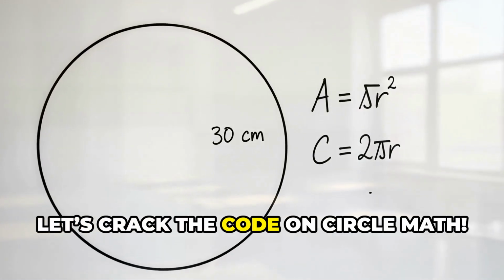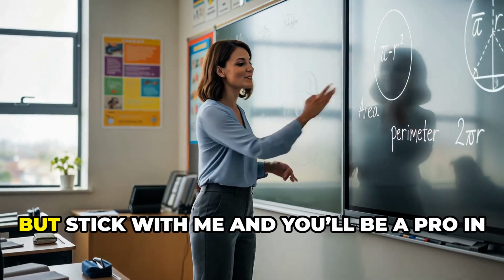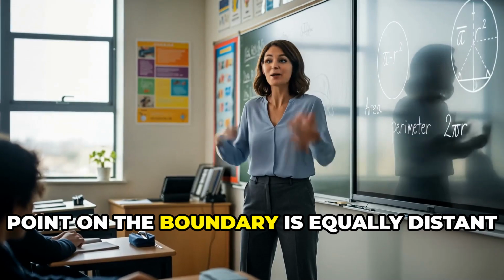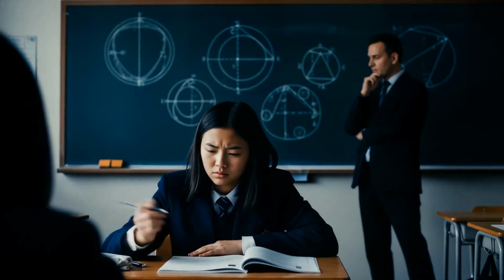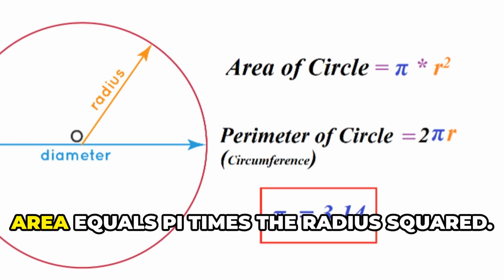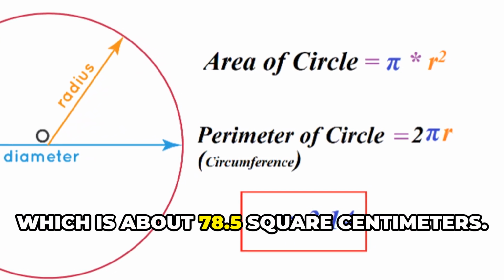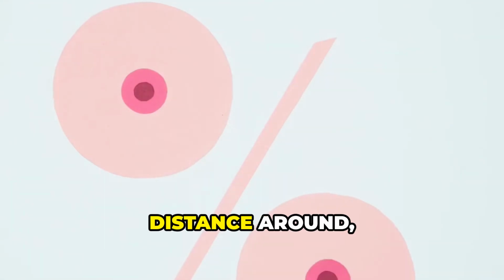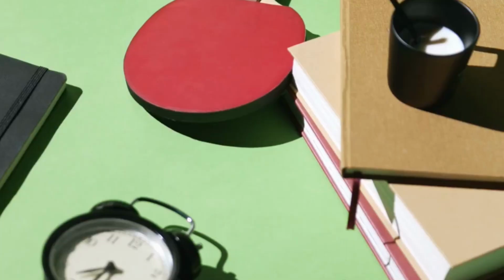Circle Math: Area & Perimeter Simplified!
Unlock the secrets of circle geometry with our latest video, "Circle Math: Area & Perimeter Simplified!" In this engaging tutorial, we'll break down the formulas for calculating the area and perimeter (circumference) of a circle in a clear and easy-to-understand manner. Whether you're a student or just looking to brush up on your math skills, this video is perfect for you!

Join Pankaj as he guides you through the concepts using visuals and real-life examples, making learning fun and effective.